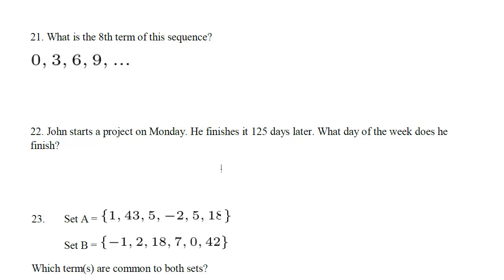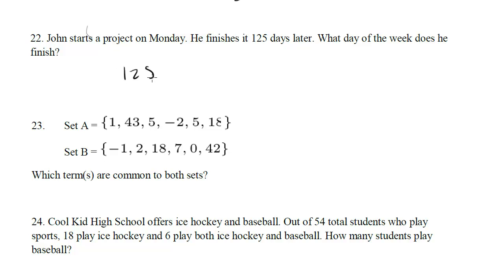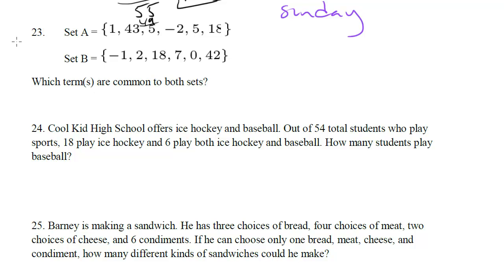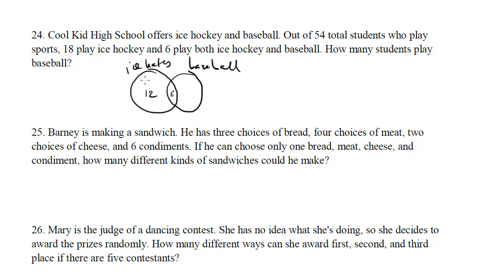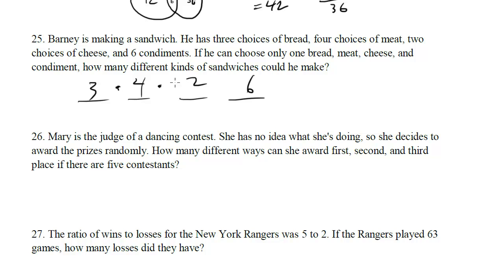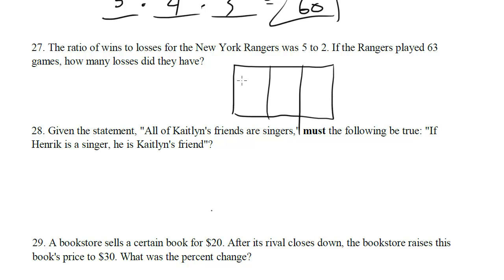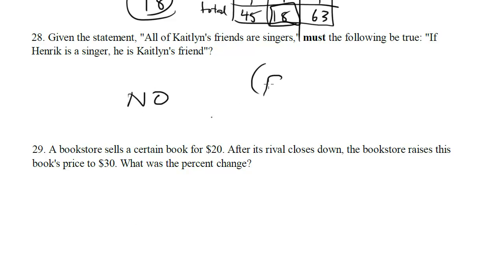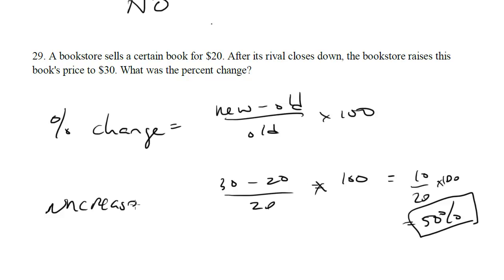SAT Math Diagnostic Test, #21-29